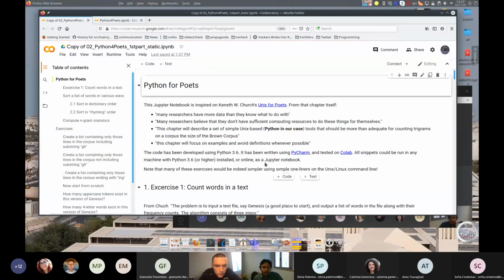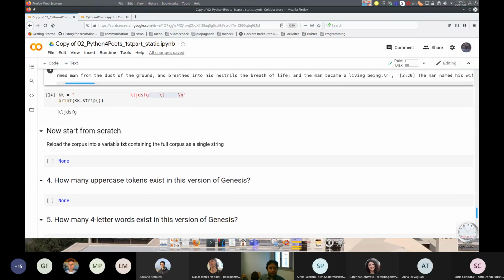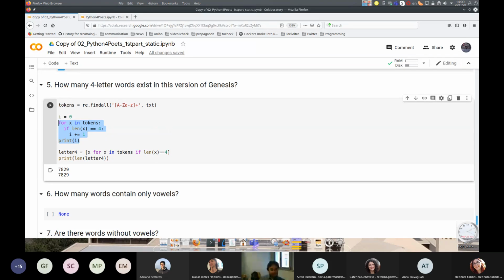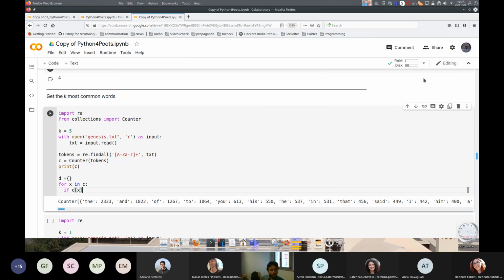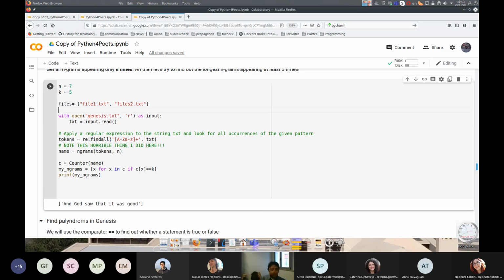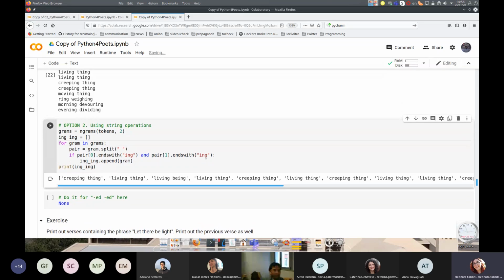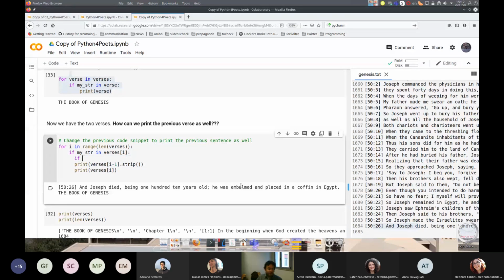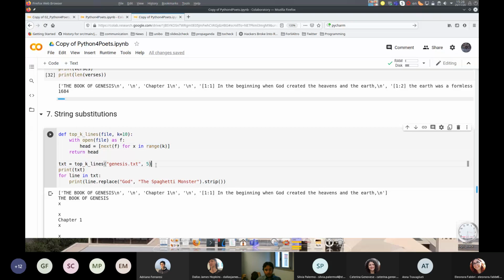DIT gentle introduction to Python1st Edition, November 2020. Session 3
Third session of the python introduction addressed to UNIBO's DIT community